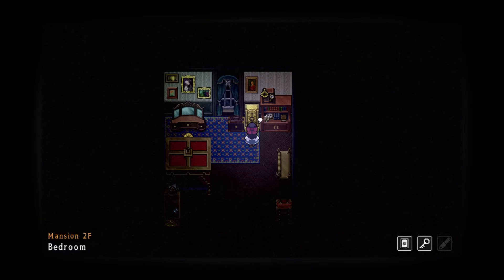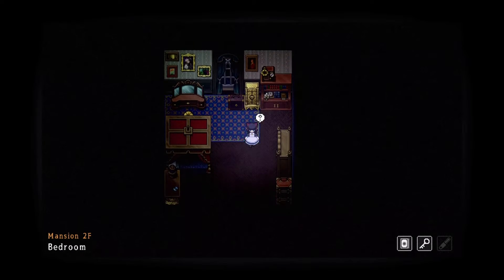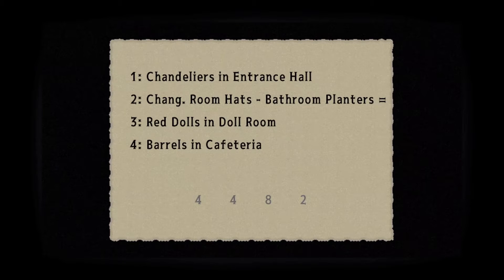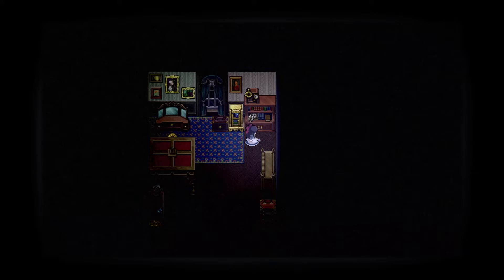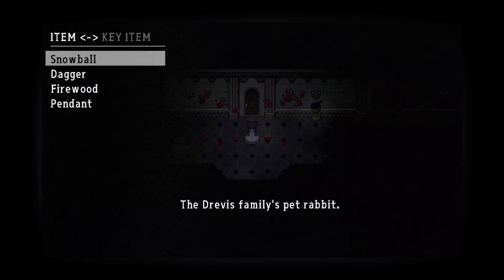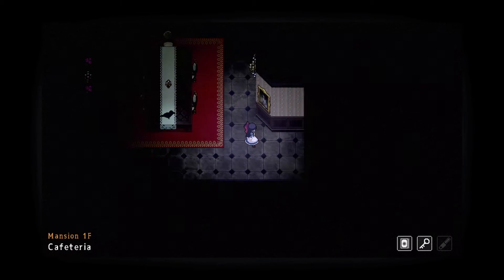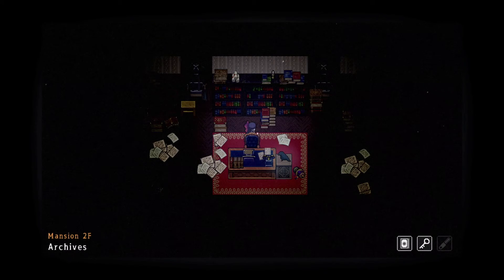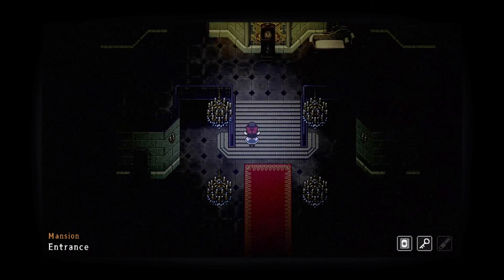Mad Father Part 3 'The Code'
Put in headphones for better sound
Recorded in
720p on Nintendo Switch